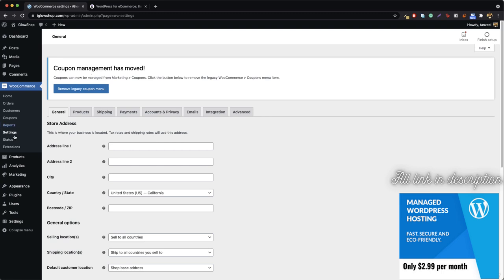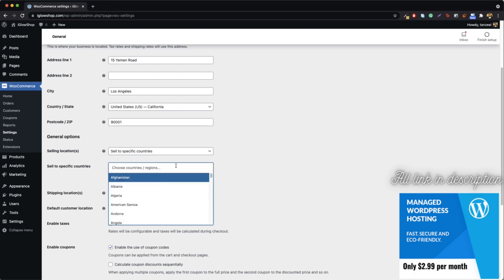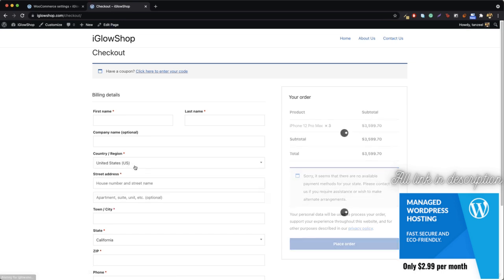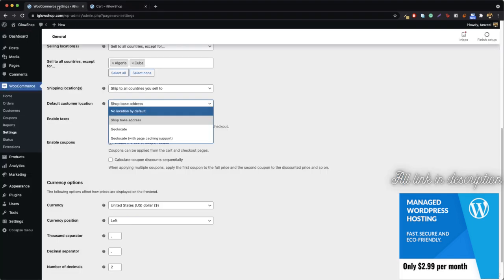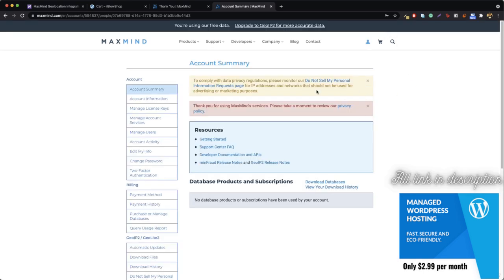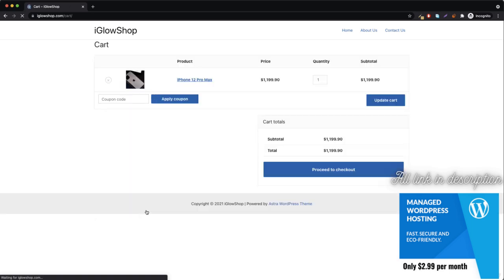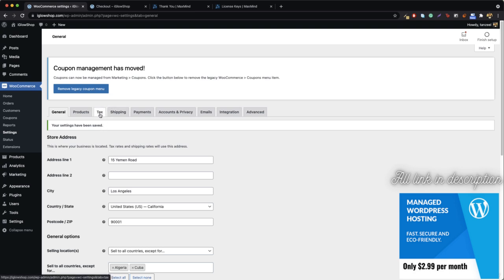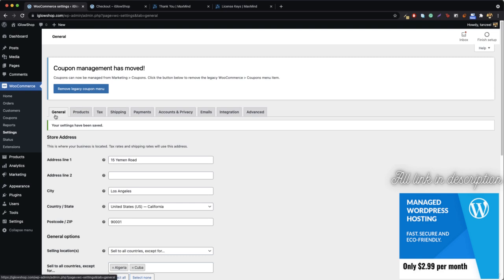Build eCommerce websites with WordPress & WooCommerce - General Settings